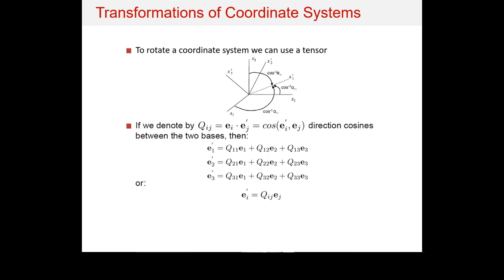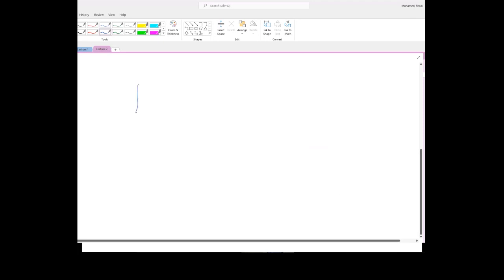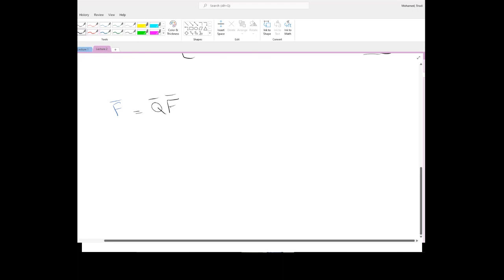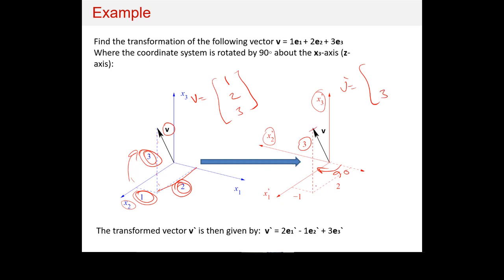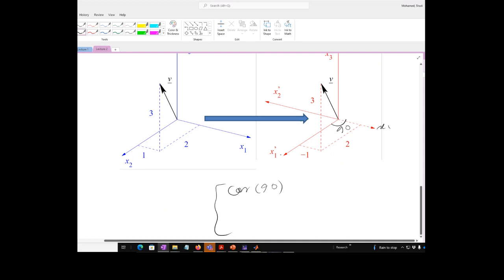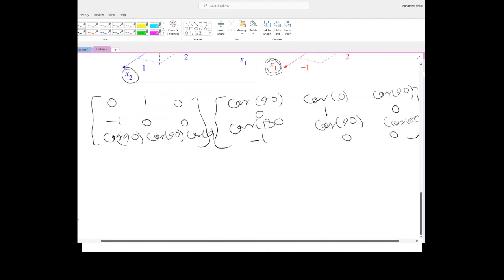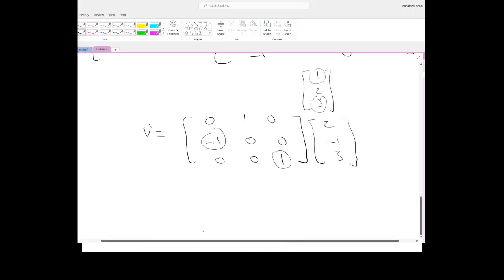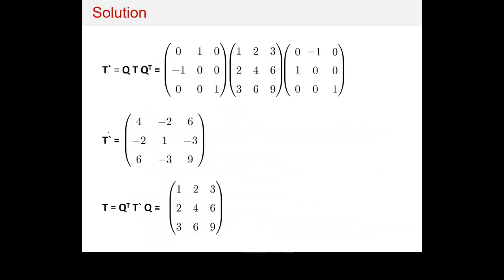Continuum Mechanics: Lecture2-3 Introduction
This is an introduction to the continuum mechanics. We discuss mainly the concept of stress and why a tensor is needed to describe the stress.